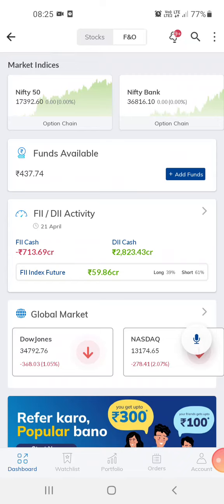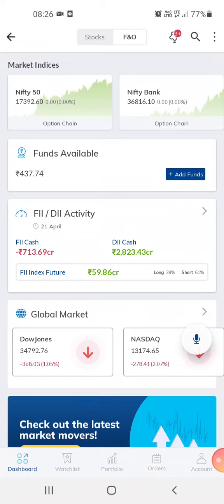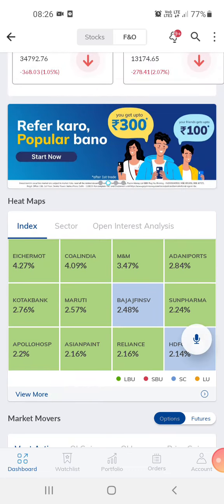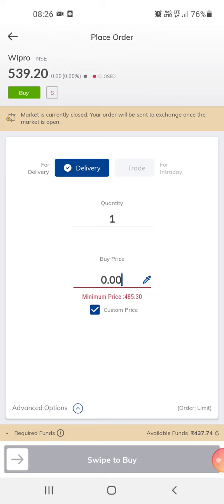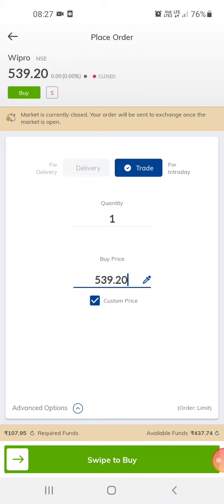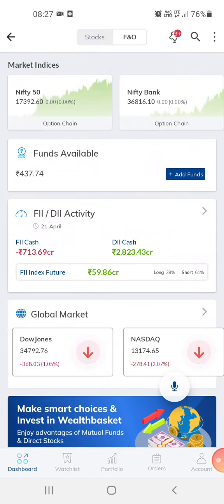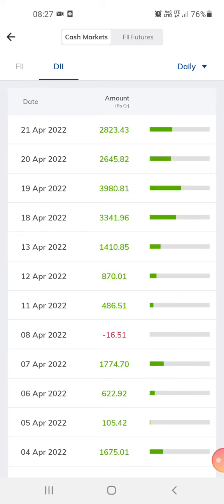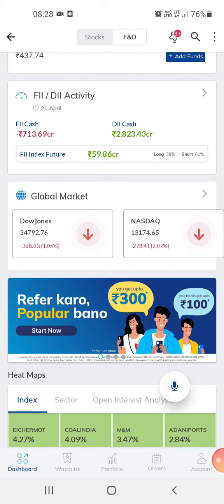Bolivia My Trading App click like if liked the app